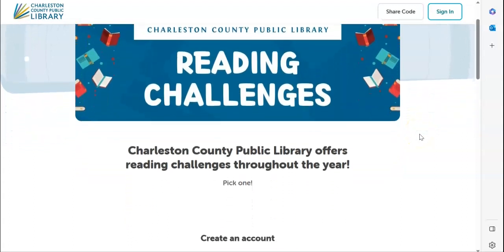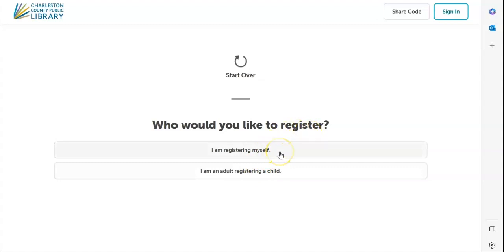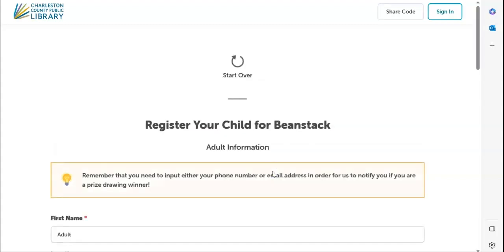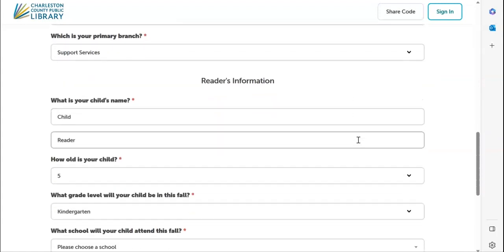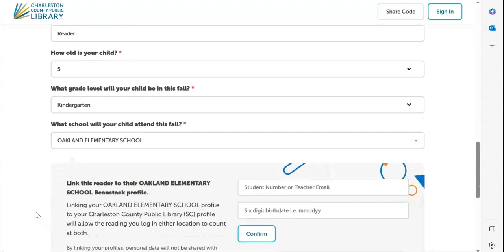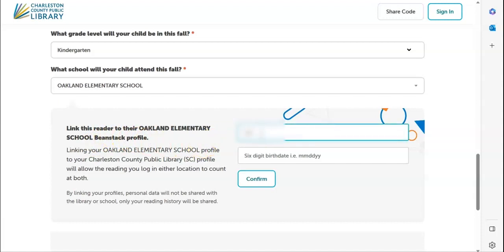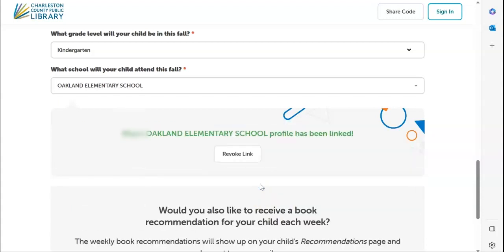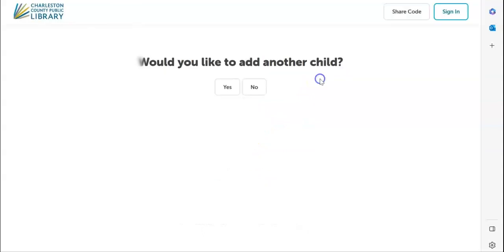Beanstack Tutorial: Linking Profiles in Beanstack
This is a tutorial on how to link your Charleston County School District Beanstack account to the Charleston County Public Library Beanstack account.